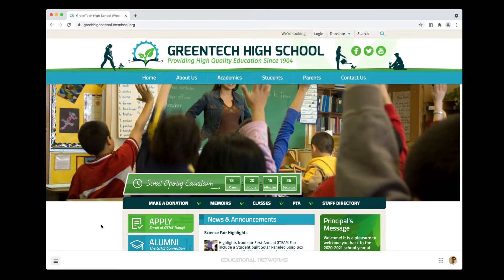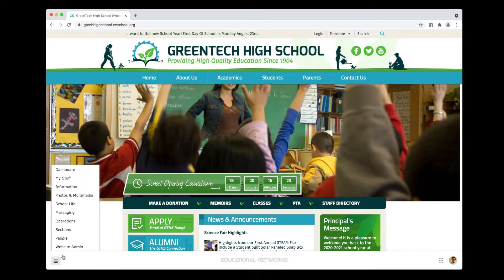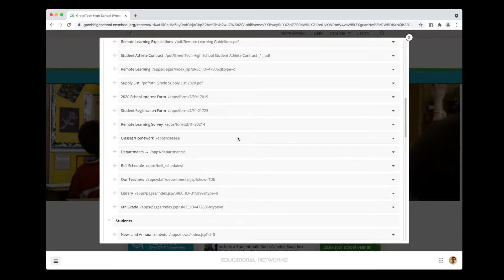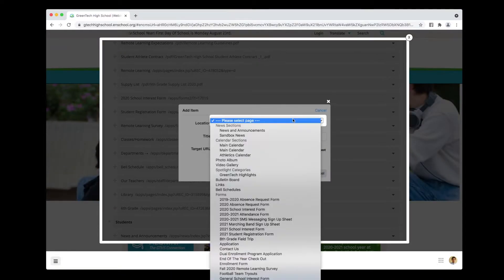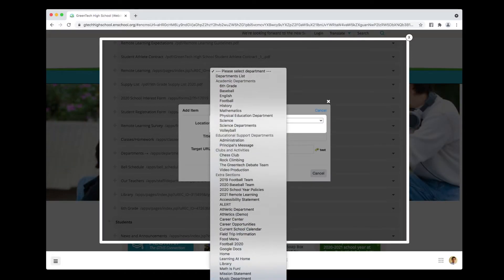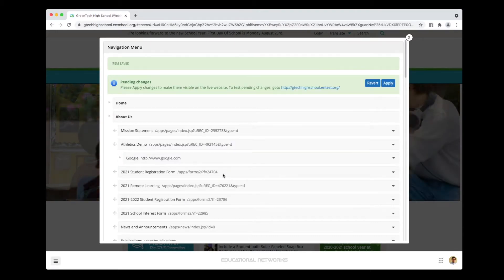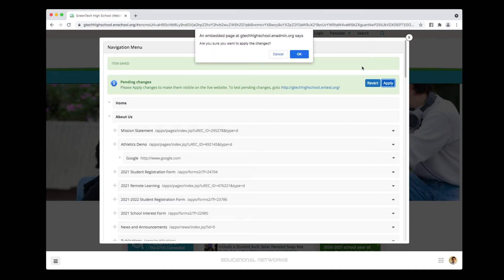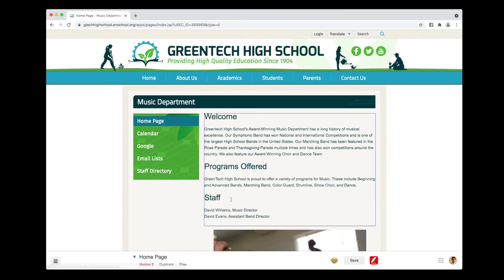How Do I Link My Page to the Navigation?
Join us as we take a look at how the Navigation Menu Module allows you to link your new page with just a few easy steps!